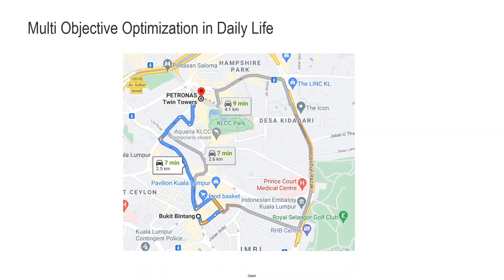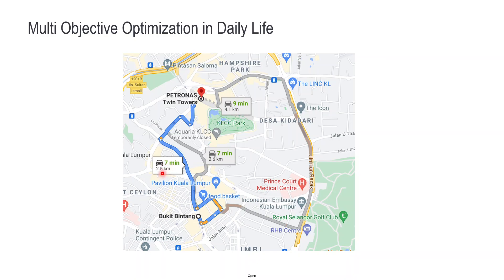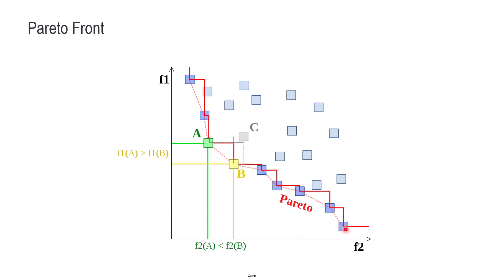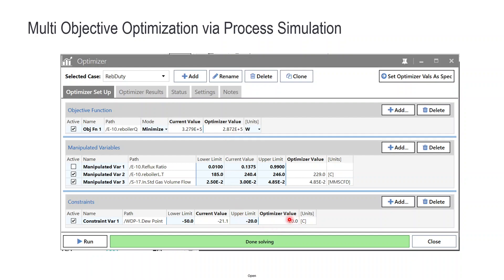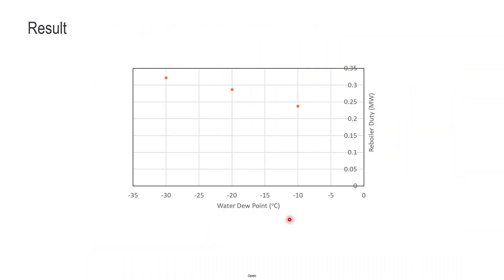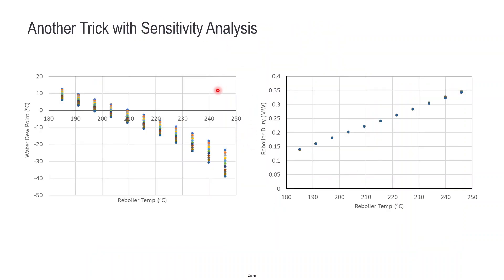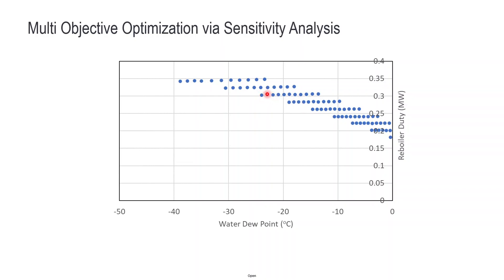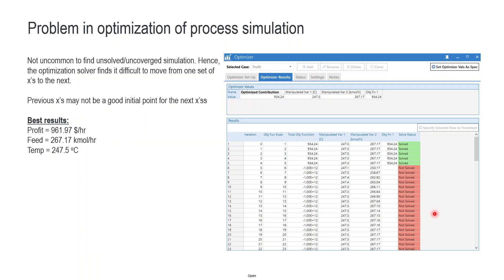How to do Multi Objective Optimization in process simulation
What is Multi Objective Optimization (MOO)? How to do MOO in process simulation? If the optimizer cannot converge, is there any alternative to it?

00:00:19 Concept of multi objective optimization in daily life via google map
00:01:10 Pareto Front
00:04:02 How to do MOO via process simulation (e.g. Symmetry, HYSYS, Aspen PLUS, etc.)
00:05:28 How to set up MOO in process simulation if it does not have MOO feature?
00:07:12 Optimization page in a process simulation
00:08:53 MOO results from process simulation
00:10:10 Alternative to approximate MOO if the optimizer cannot converge in process simulation
00:13:40 For complicated process flowsheet where optimizer fails, it is recommended to (1) generate data via sensitivity analysis, (2) develop machine learning regression model, (3) use the machine learning model to do the optimization
00:15:05 An example of 3D MOO optimization using machine learning regression model